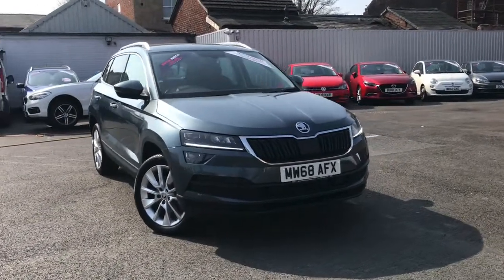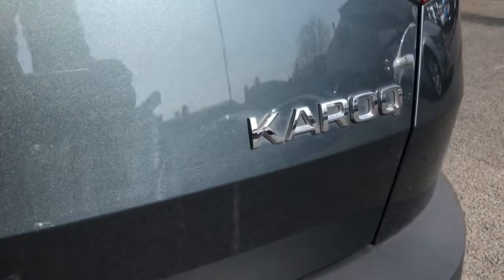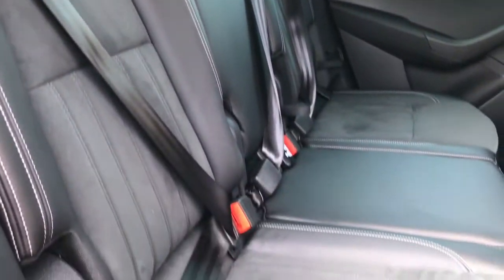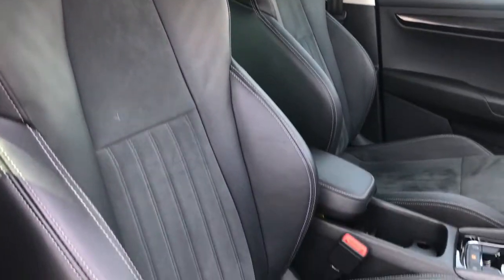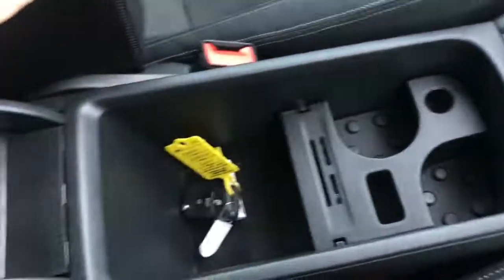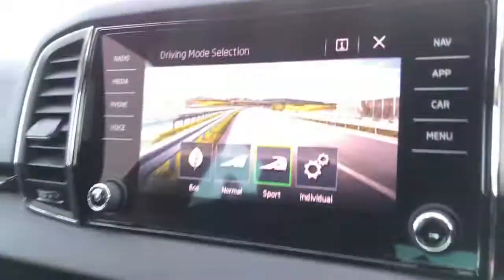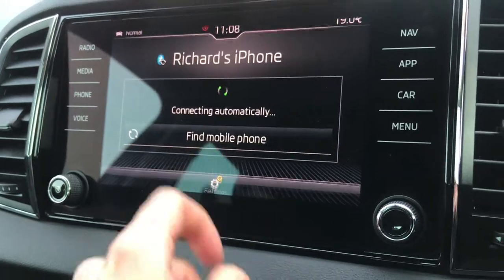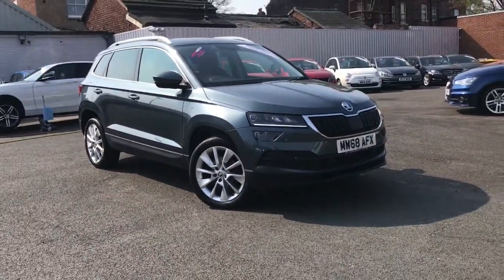Used Skoda Karoq 2018 | Motor Match Stockport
This beautiful small SUV is well equipped and perfect for a family.

MW68 AFX
21,506
Petrol
Manual

Features include:
DAB radio
Satellite Navigation
Automatic Full LED headlights including daytime running lights
Drive Mode Selection
Electrically adjustable, folding and heated mirrors
Heated front seats
Keyless entry and start
Smartlink - Android Auto/Apple Carplay/Mirrorlink

Intro 0:00
Exterior tour 0:04
Boot tour 0:33
Interior tour 0:55
Outro 3:24